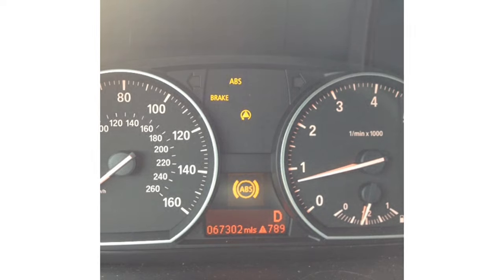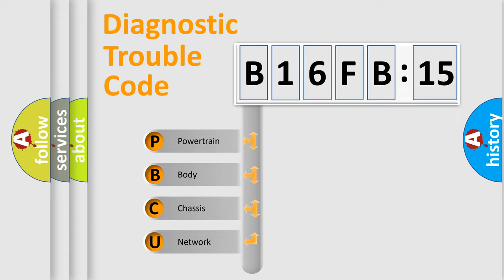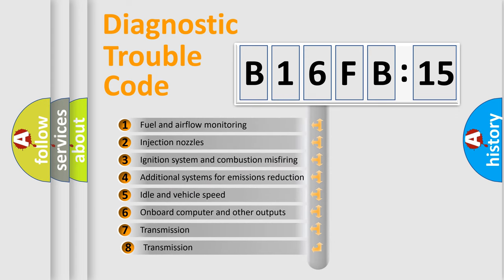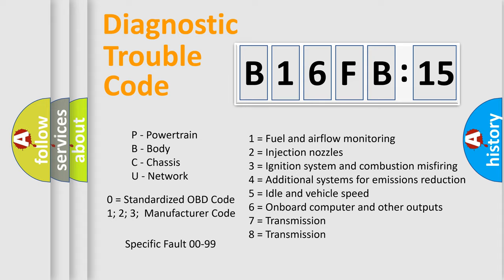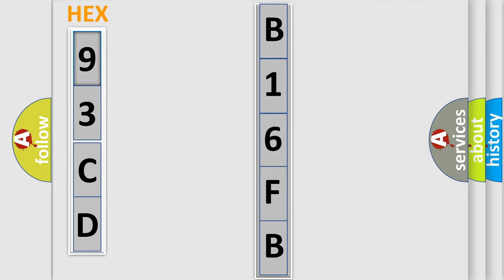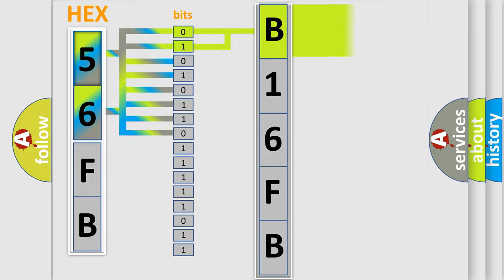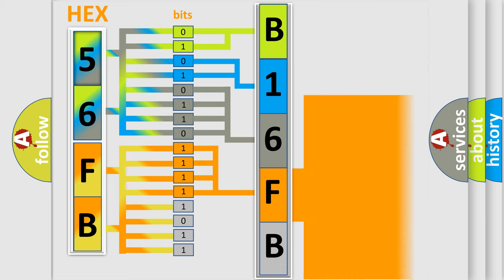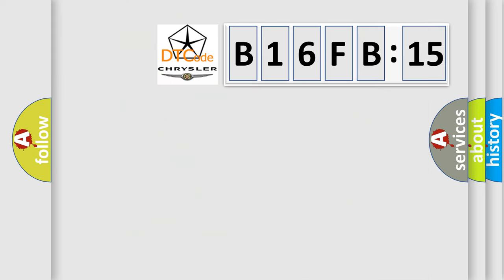DTC Chrysler B16FB-15 Short Explanation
Contents:
0:21 Basic DTC analysis according to OBD2 protocol standard.
1:48 Insight into programming
2:58 A diagnostically understandable description of the Diagnostic Trouble Code
3:05 Basic error definition

Make:
Chrysler
Code:
B16FB 15
Definition:
Engine Oil Pressure Low
Cause:
Engine oil system or engine mechanical faultsOil pressure Sensor signal circuit is shorted to battery voltage or to groundOil pressure Sensor signal circuit has high resistance5v supply circuit has high resistance5v supply circuit is shorted to groundOil pressure Sensor return circuit has high resistanceOil pressure Sensor is damaged or has failedPCM has failed
Failure Type: